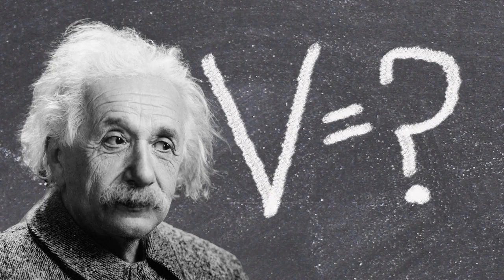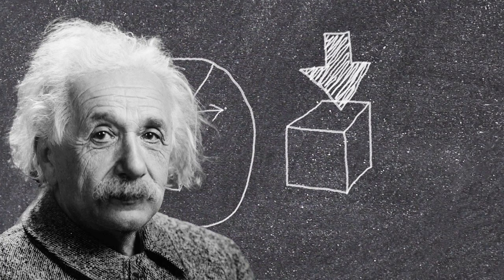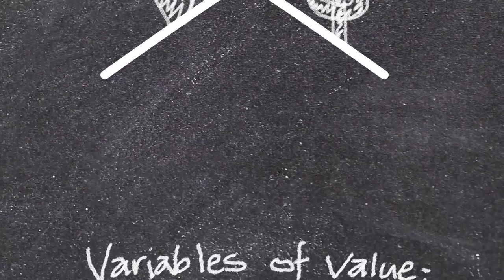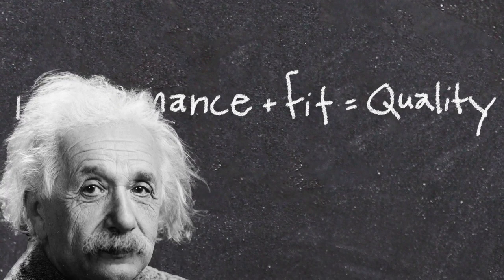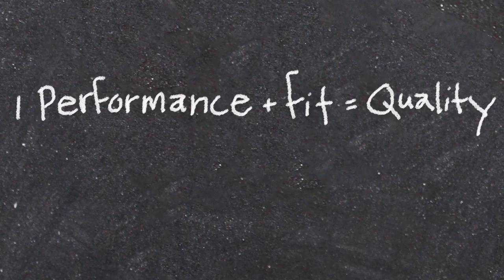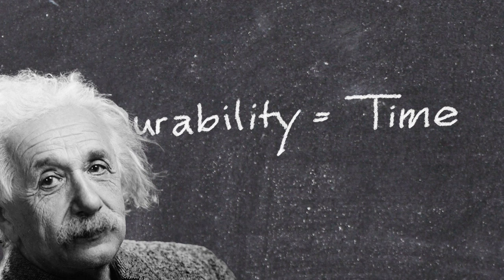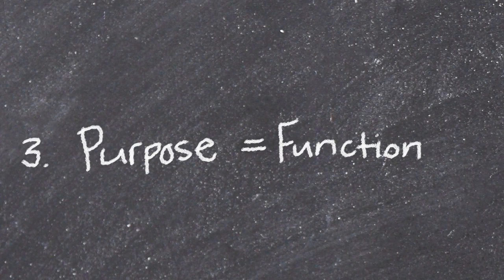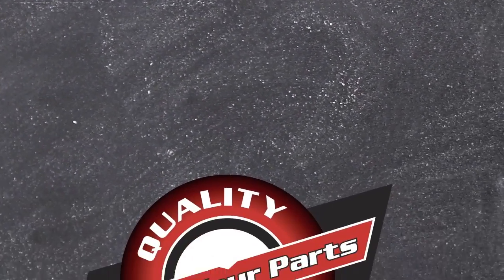What is the Definition of Value? | Know Your Parts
Know Your Parts believes that Albert Einstein was definitely ahead of his time. He knew the definition of value when related to quality auto parts. For a part to be (V)aluable, it has to perform well and fit properly. In other words it has to be a (Q)uality part. It also has to be a durable part and last a good amount of (T)ime. It's not rocket science.

V = F(Q/T)